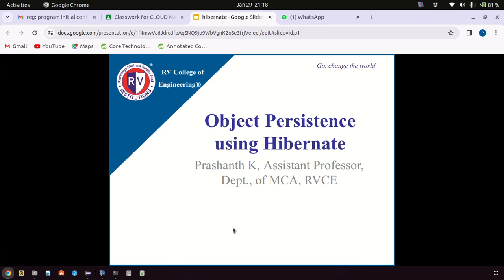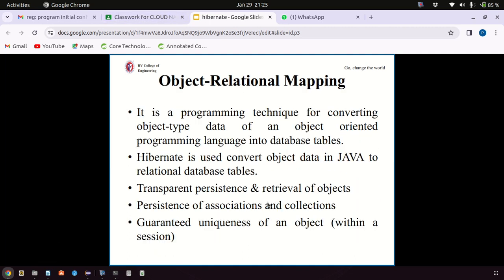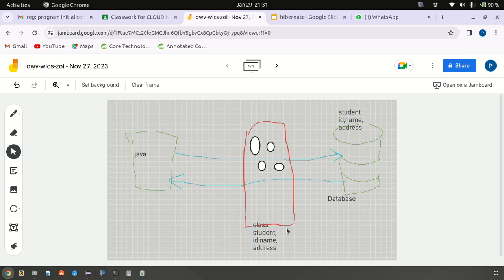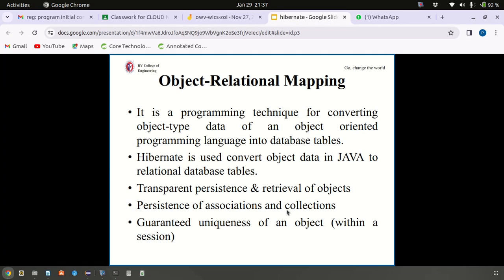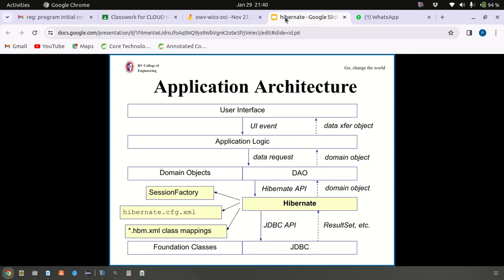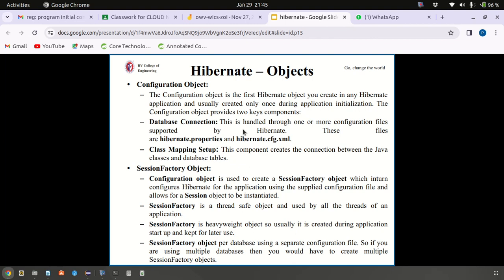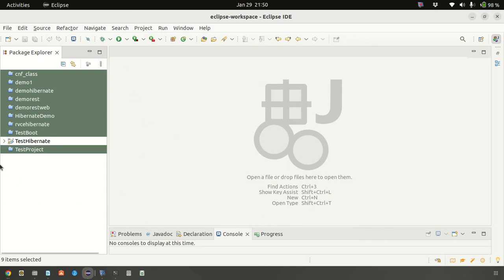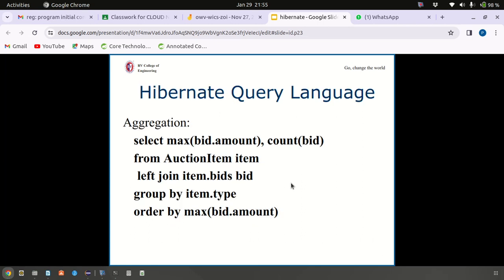Hibernate part 1 theory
How hibernate works